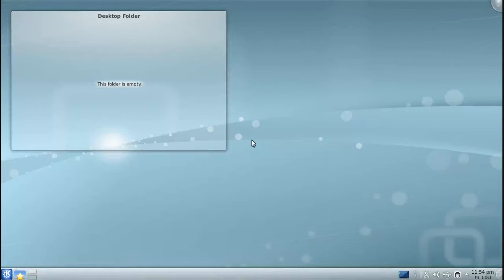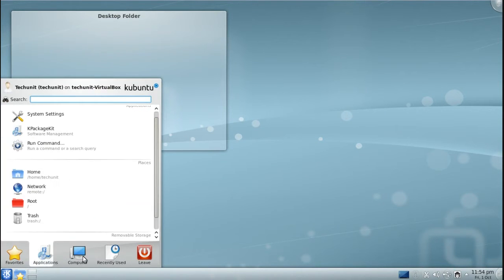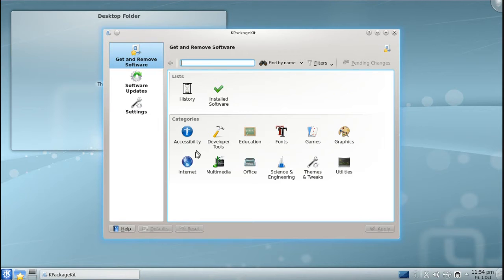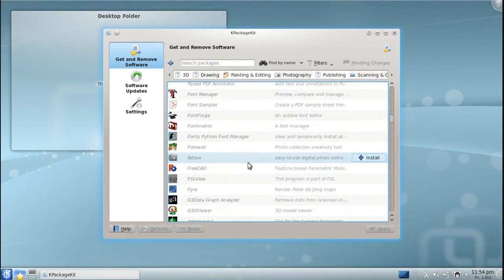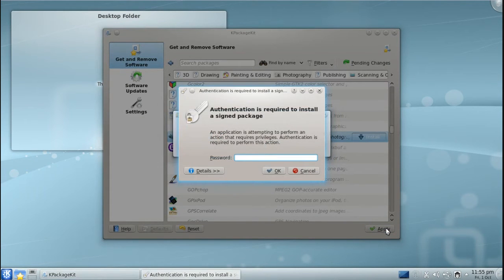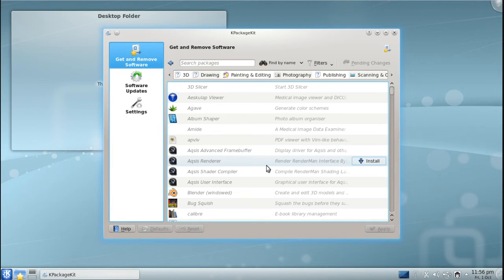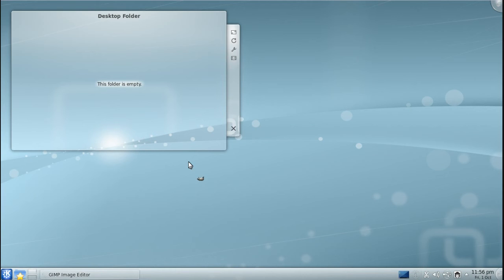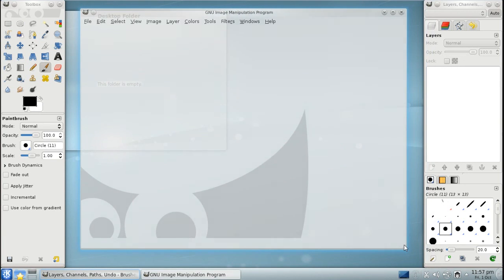Ubuntu-Video-Tutorials Basics: Software Management In Kubunt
In this Ubuntu Video Tutorial we will be looking at software management in Kubuntu 10.10. For more information please visit our homepage @